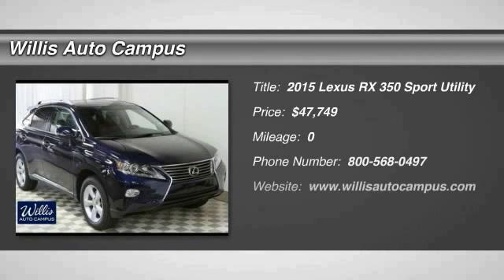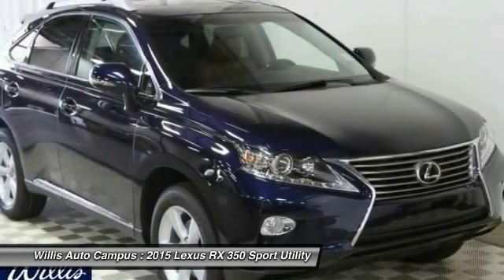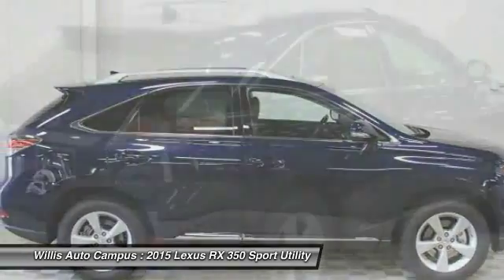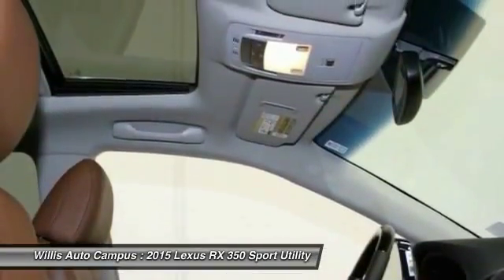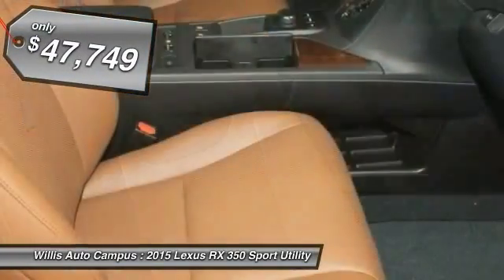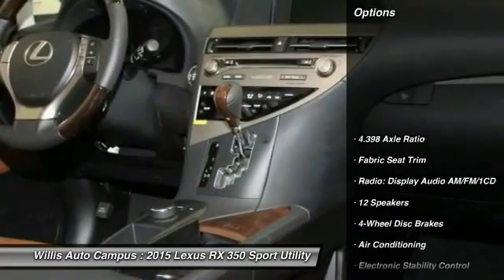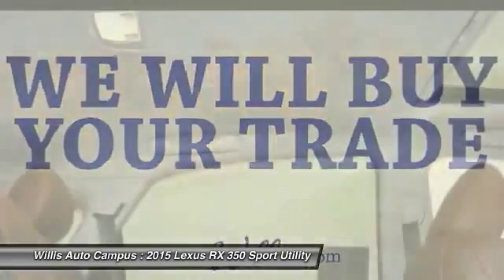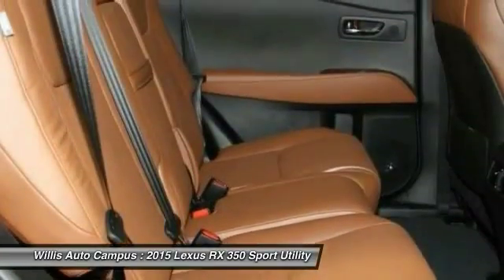2015 Lexus RX 350 Des Moines IA L15R681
2015 Lexus RX 350  - $47749

2121 NW 100th St.

Don't miss this 2015 Lexus RX 350. It's equipped with Automatic transmission and features a Mica exterior. With 0 miles, You'll want to take this Sport Utility home. Make a great choice today.